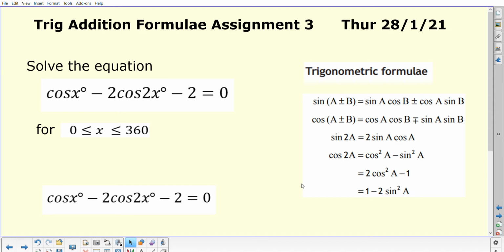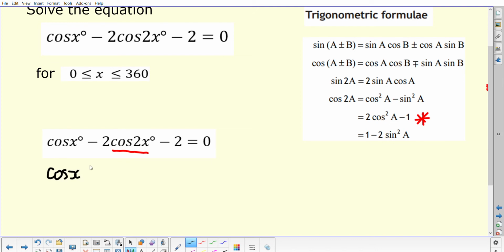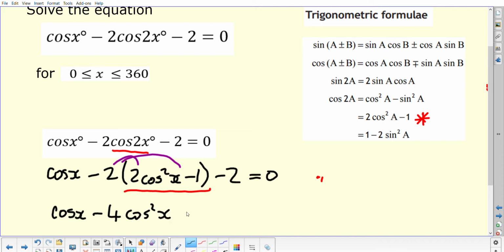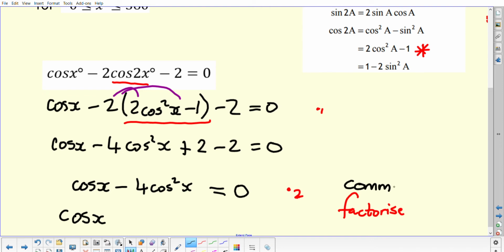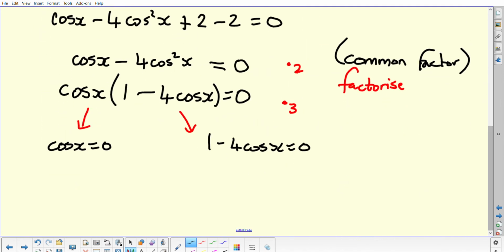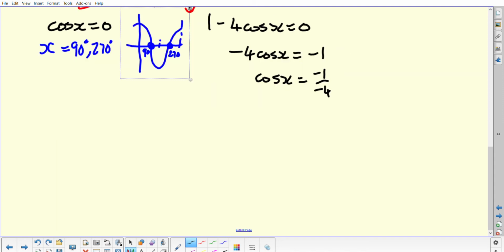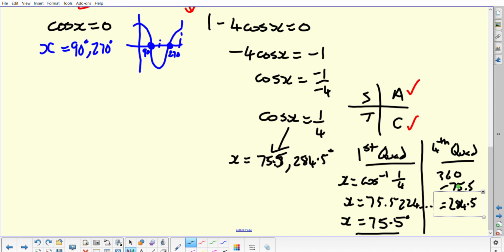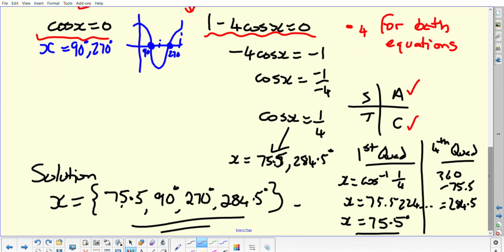Trig Addition Formulae Assignment 3 Solutions